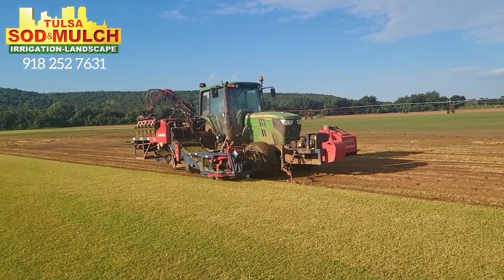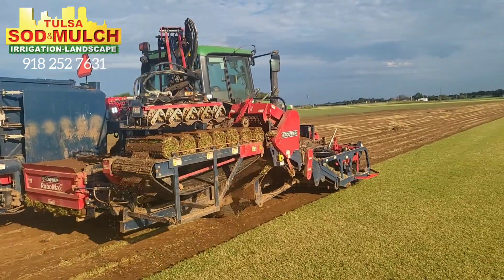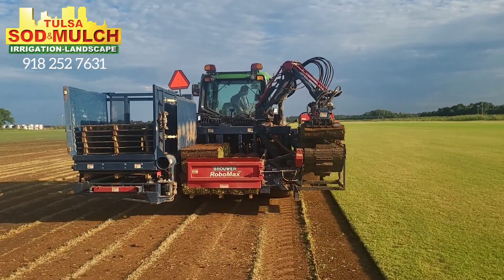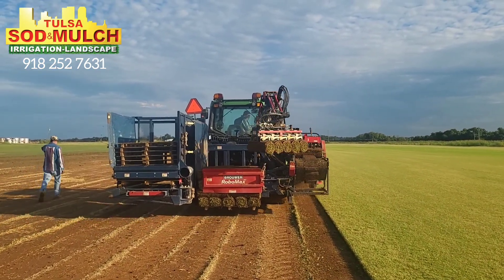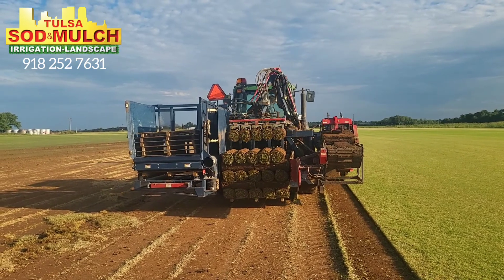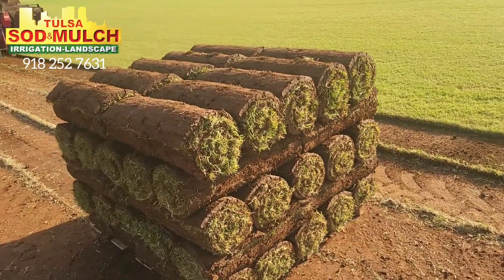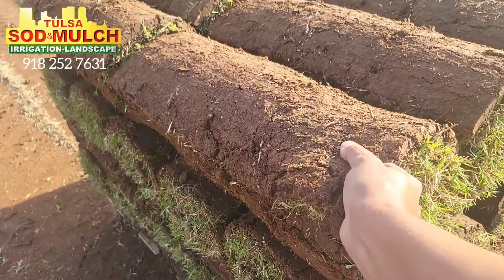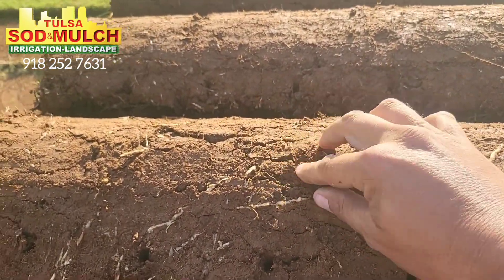What to look for in good bermuda sod